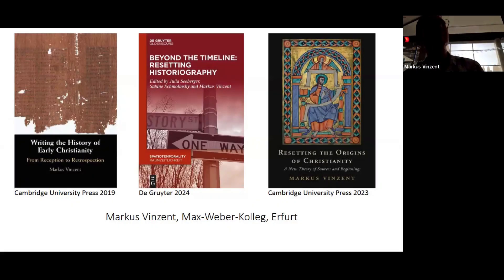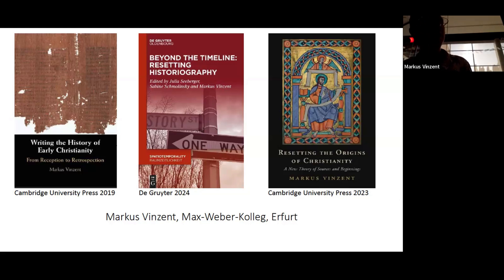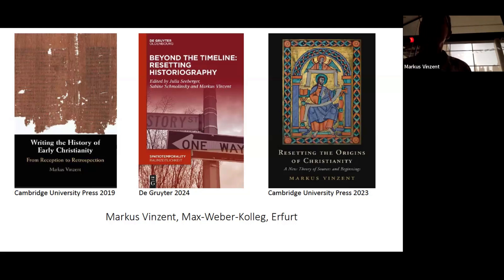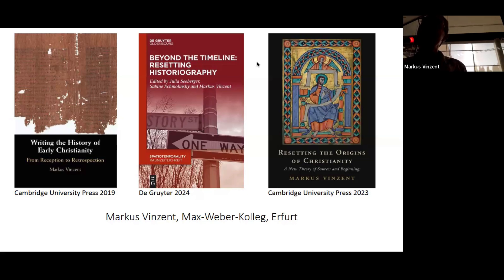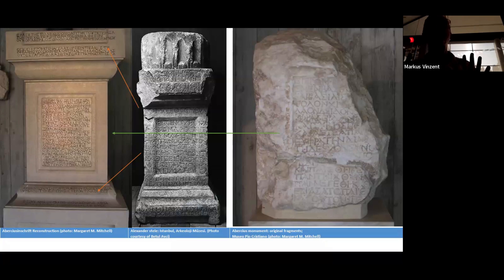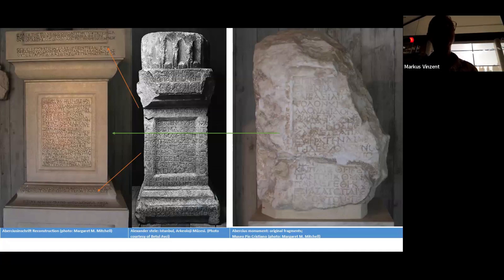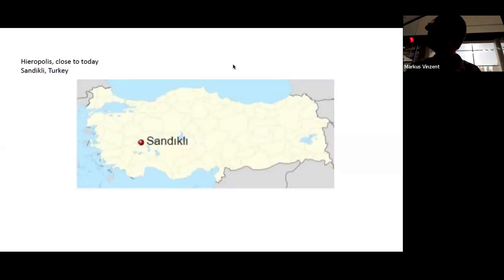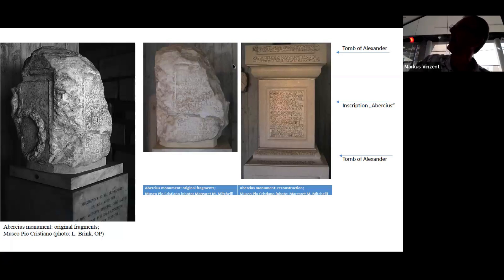RAP OF PROPAGANDA-AVERCIUS OF THE SO-CALLED "QUEEN OF EARLY CHRISTIAN INSCRIPTIONS", Markus Vinzent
Markus Vinzent, Universitàt Erfurt
nell'ambito di SAXA LOQVVNTVR 2024 - EPIGRAFIA E RELIGIONE NEL MONDO ANTICO
Workshop conclusivo della scuola estiva di epigrafia - Saxa Loquuntur, Eramus Blended Intensive Course in Aquileia 24 agosto 2024